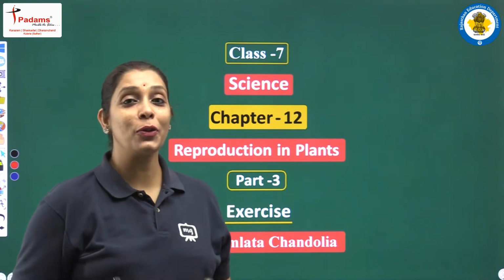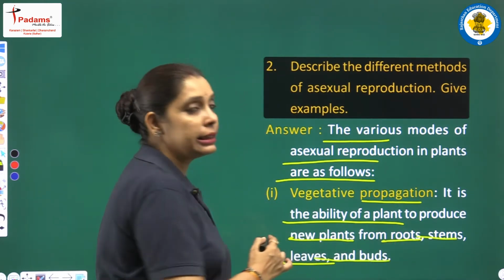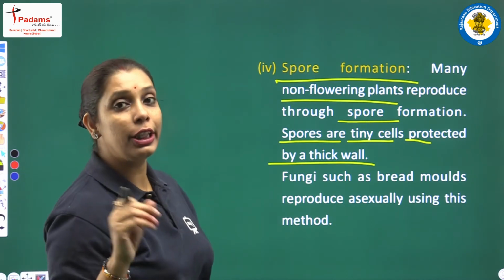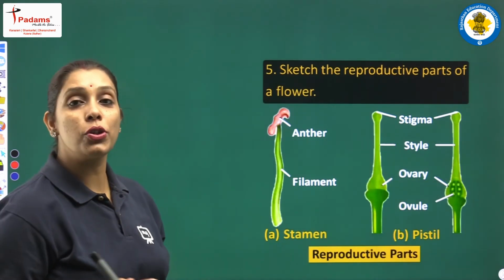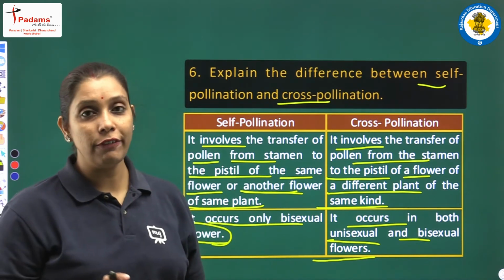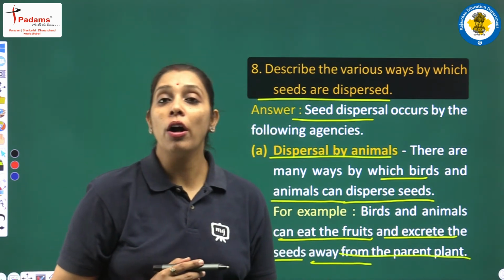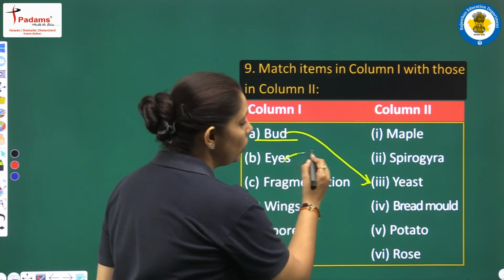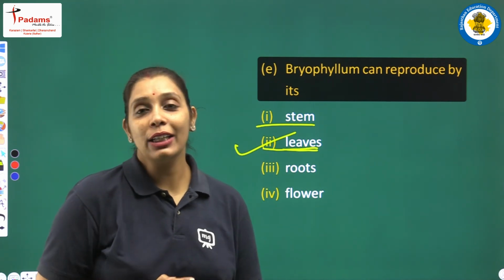Class 7 Science Chapter 12 | Reproduction In Plants | Class 7 Science For CBSE/NCERT | Part 03